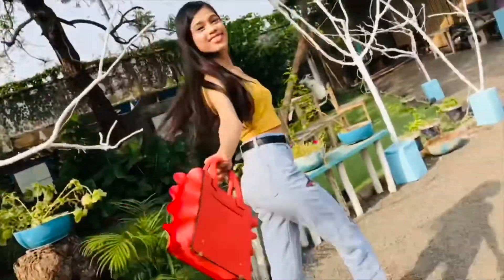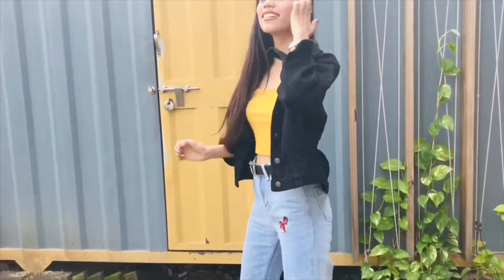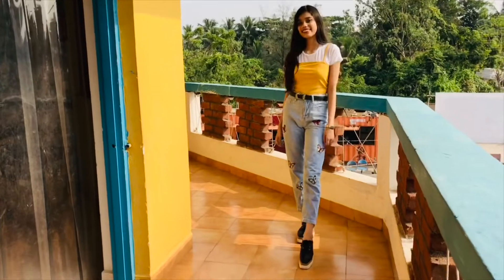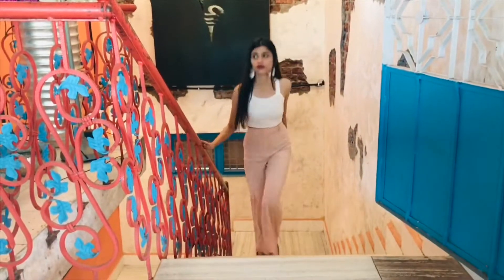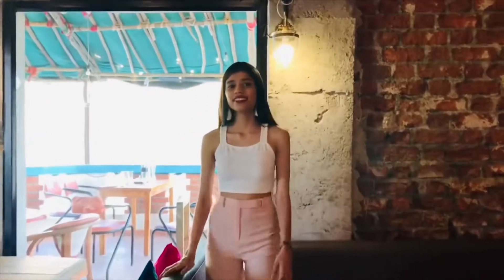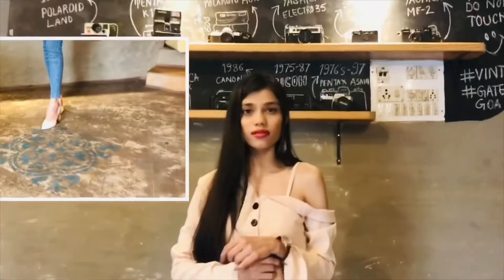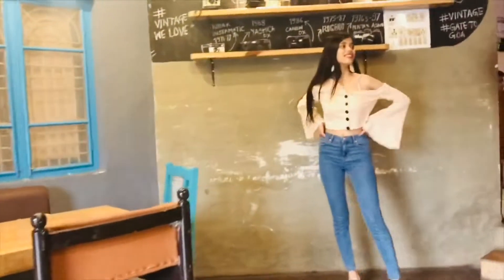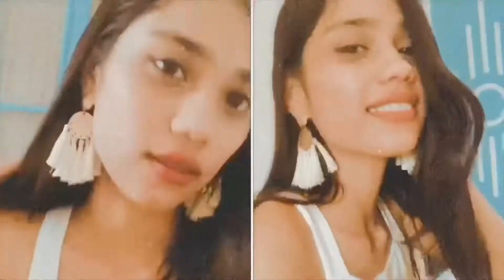Converting your BASIC CLOTHES into STYLISH OUTFITS| COLLEGE FASHION| OUTFIT IDEAS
Hi Guys! Thank you for stopping by!
I am Vidhi and this video is all about how to use your basic clothes and create very stylish and elegant outfits for all your occasions, whether it’s a brunch or for hanging out with your friends or even attending your college lectures.
I hope you will try these looks on yourself and do let me know which outfit you liked the most!

Also, thanks to my besfriend for shooting this video for me! Do check her out

Outfit descriptions:

Belt- random

Look 2- black denim jacket- stolen from my bestfriend ( thanks Rutvika)

Look 3- white tee- Zara

Heels- Intoto

Drop shoulder nude top- sbl

Look 6- same jeans
Off shoulder top- sbl

Cyaa!! 💞